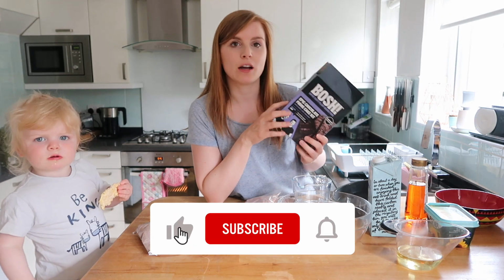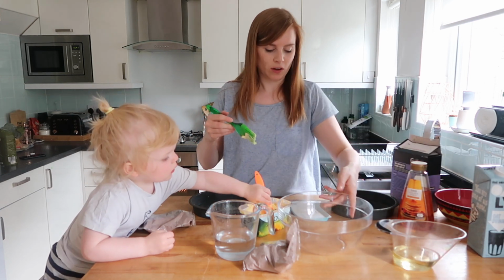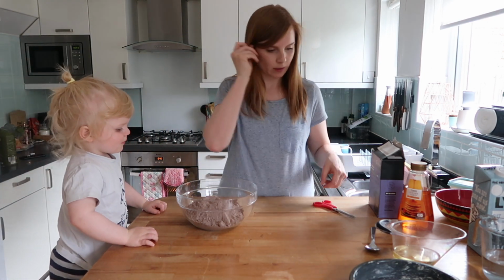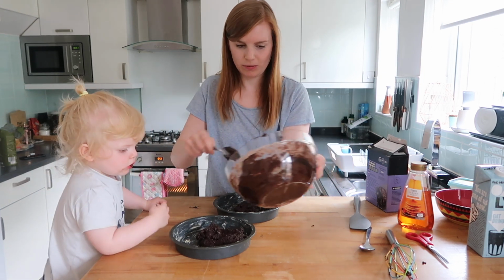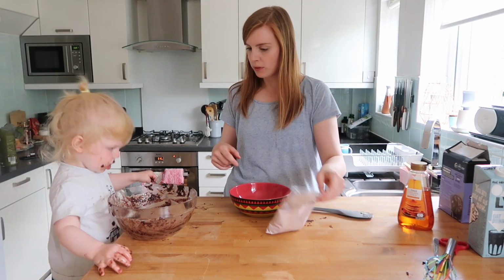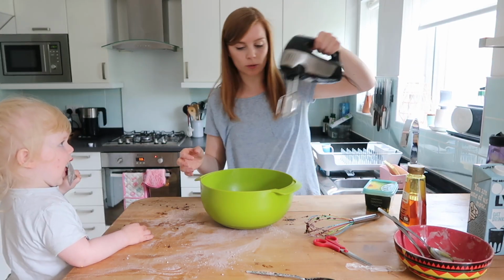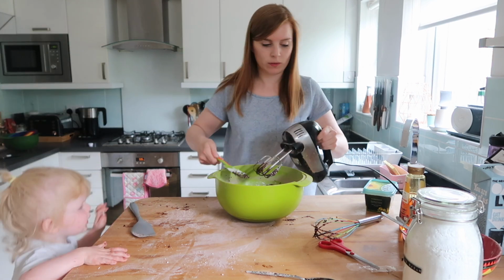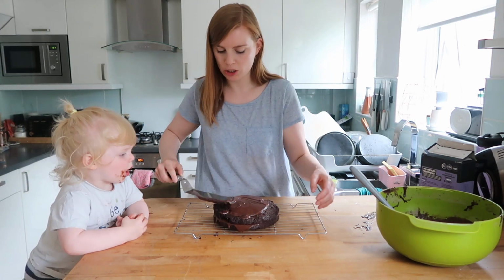BAKING A CAKE WITH MY TODDLER | BOSH CAKE RECIPE | VEGAN BAKING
Well, it was messy, but not as messy as I'd thought it would be! I am surprised at how well this cake turned out! I was so sure it would be flat, like all other cakes I bake tend to be, but this chocolate fudge cake rose perfectly!

Ellis was a great helper wasn't he?!

Cake was from @BOSHTV